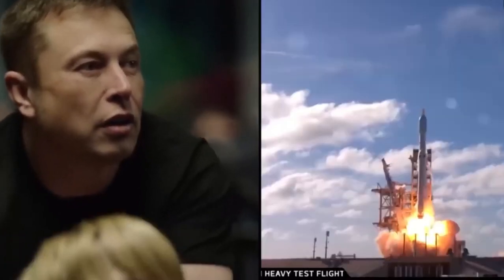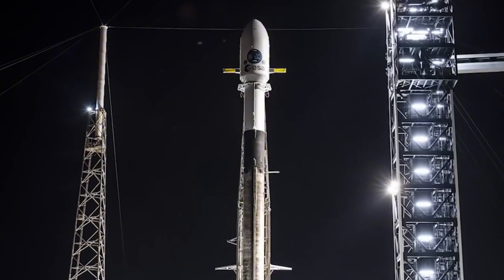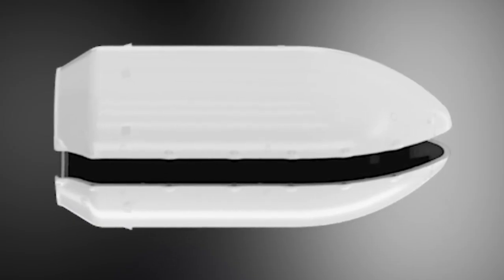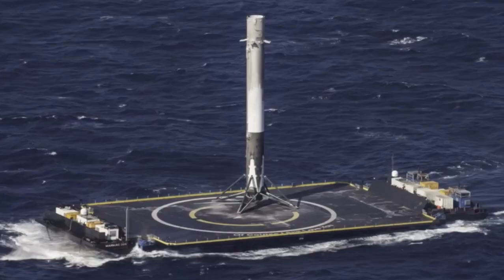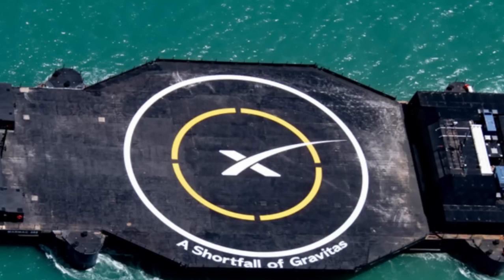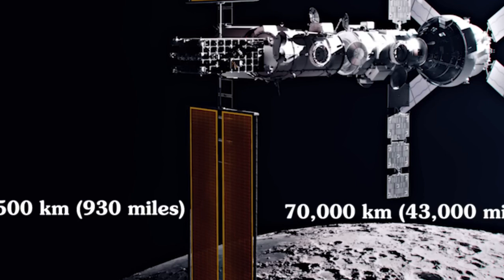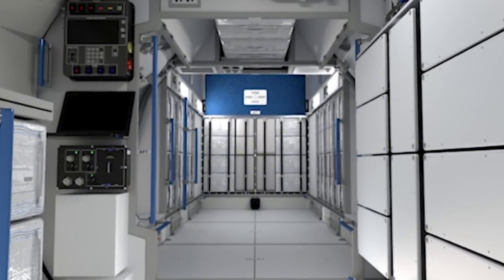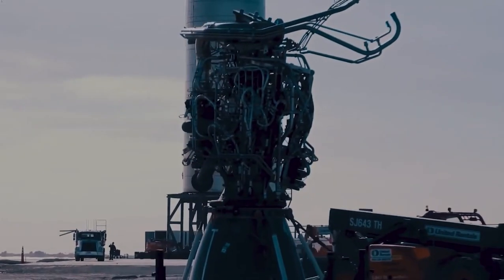What SpaceX did with Falcon Heavy Shocked Everyone!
What SpaceX just Did with Falcon Heavy is Unusual... greatspacex elonmusk spacex nasa spacex space falconheavy The Falcon Heavy achieved its 6th successful launch on April 30th, 2023. While everything appeared to go smoothly, a closer inspection revealed that SpaceX had made some unexpected modifications to the rocket. In today’s video, we’ll dive into these unusual changes and explore why SpaceX decided to alter such a proven heavy-lift vehicle. Could these modifications position Falcon Heavy as the most powerful rocket on Earth? Let’s explore. falcon heavy,spacex falcon heavy,falcon heavy launch,what spacex just did with falcon heavy is unusual..,spacex,spacex falcon heavy launch,spacex starship,spacex falcon 9,falcon 9,something unusual is happening with falcon heavy,spacex news,spacex falcon heavy landing,spacex falcon heavy rocket launch,falcon heavy rocket,spacex super heavy,what spacex falcon heavy just did shocked the entire world...,starship spacex,space x,spacex today,spacex launch live,spacex's falcon heavy to launch most expensive payload made nasa embarrassed...,jupiter moon,liftoff falcon heavy What SpaceX just Did with Falcon Heavy is Unusual...